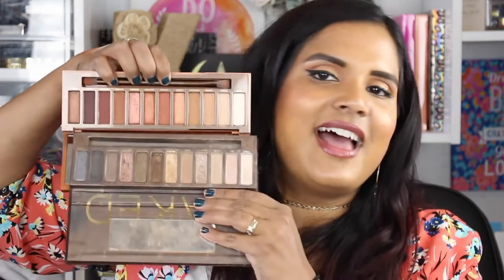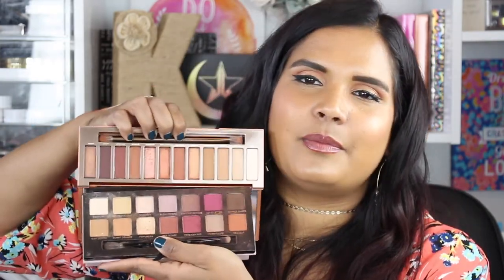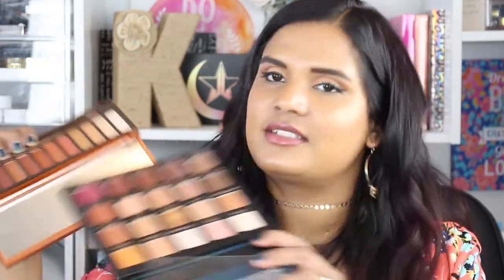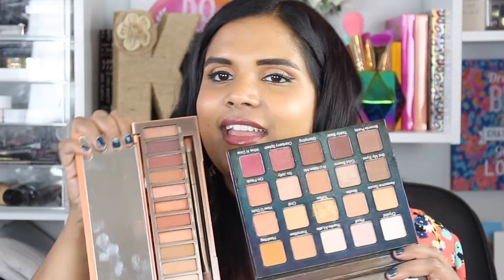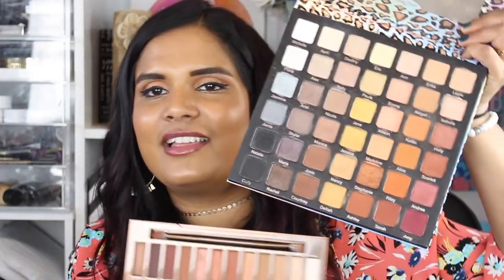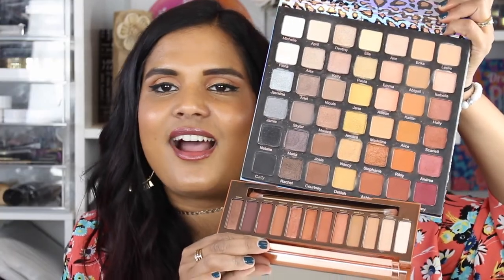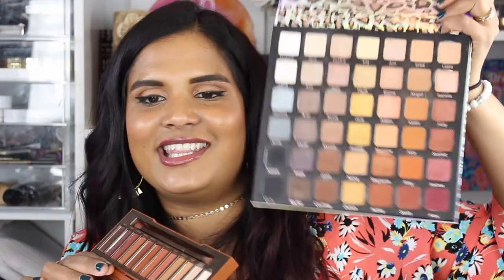Urban Decay Naked Heat Palette Review | Karen Harris Makeup